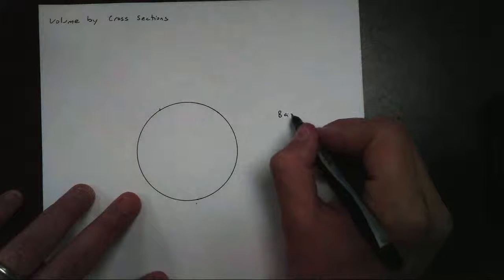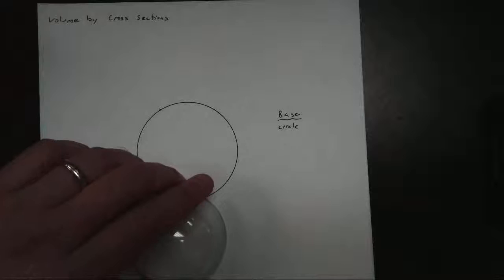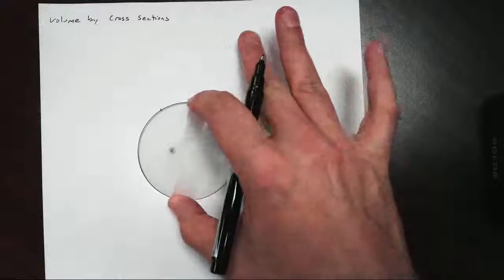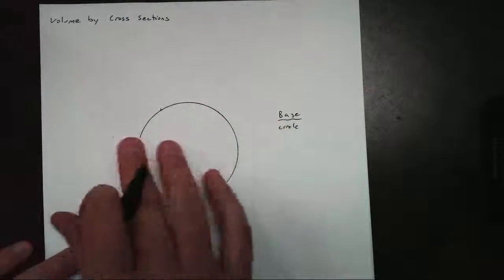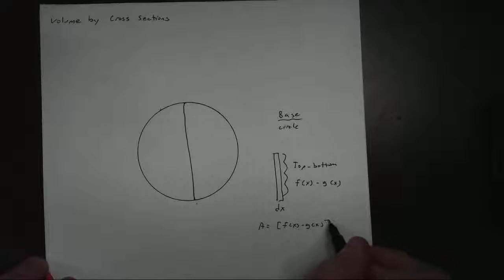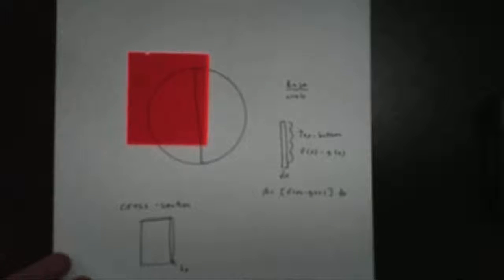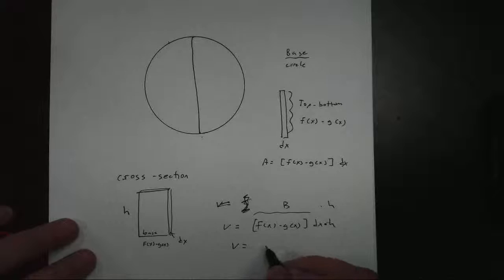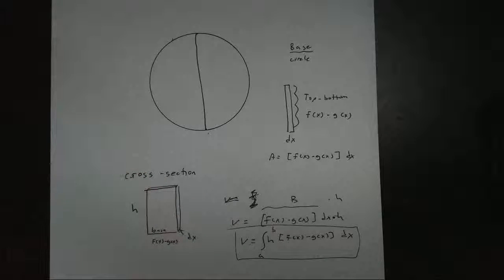Volume by Cross Sections Part 1